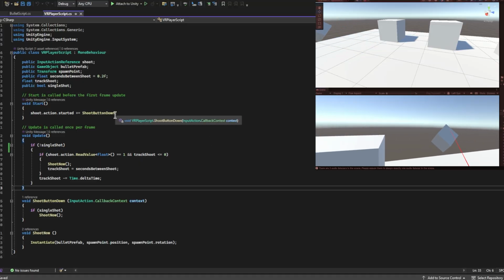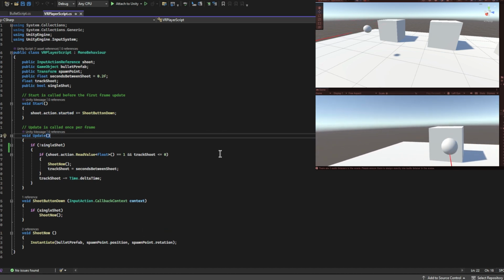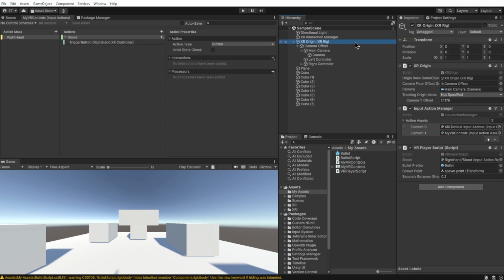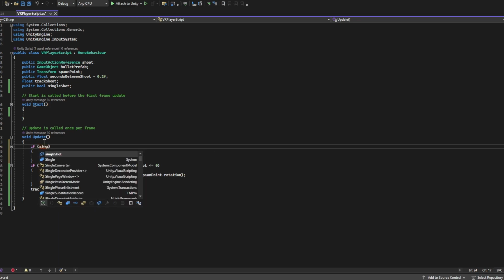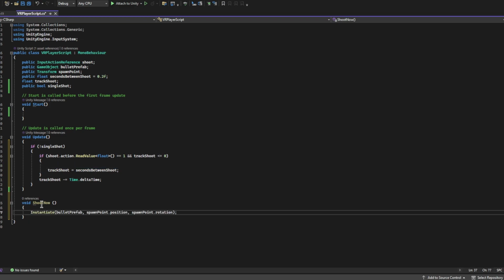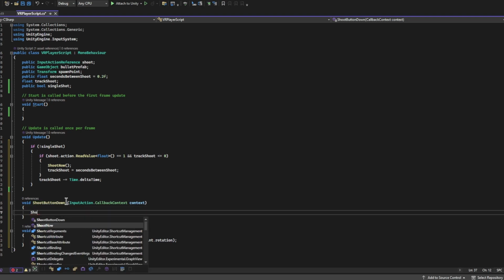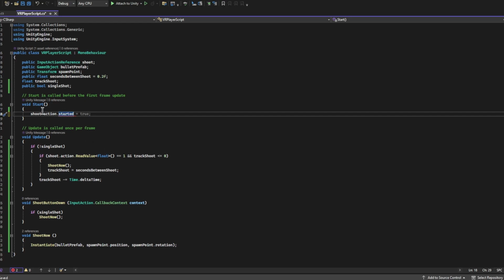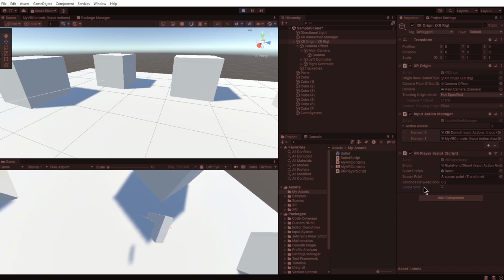How to Shoot Single Bullets in VR in Unity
We make a VR gun that shoots simple rigidbody spheres in single shots, just when we first pull the trigger and not while we hold down the trigger.

Works with Valve Index, Meta Quest 2 linked to PC/SteamVR, HTC Vive, Windows Mixed Reality, PiMax, etc.  Also works with Quest 2 standalone.

0:00 - Code Overview